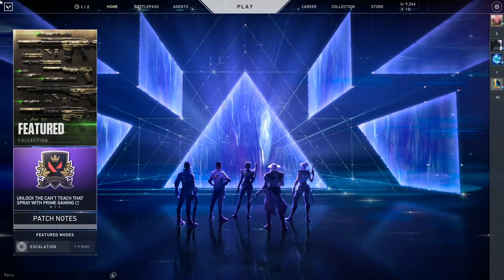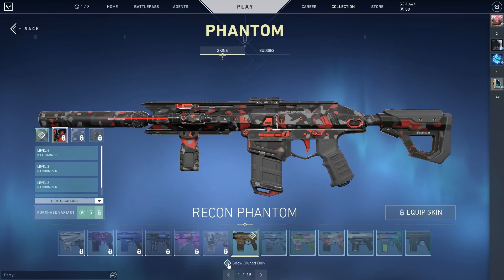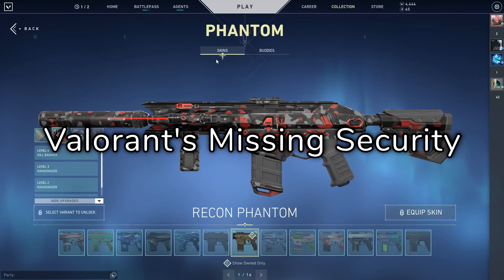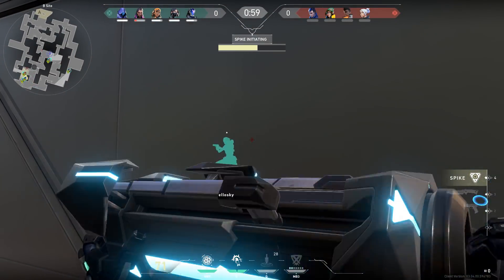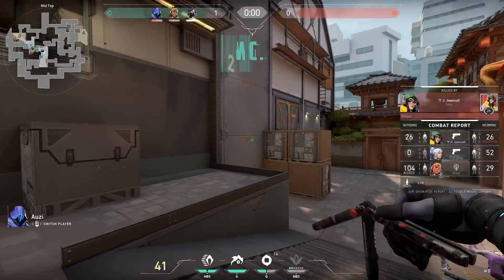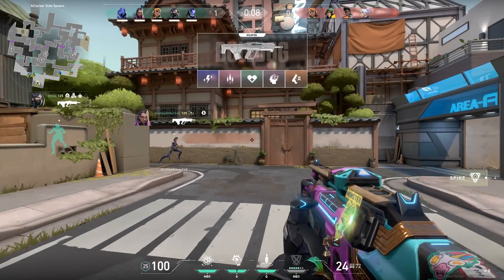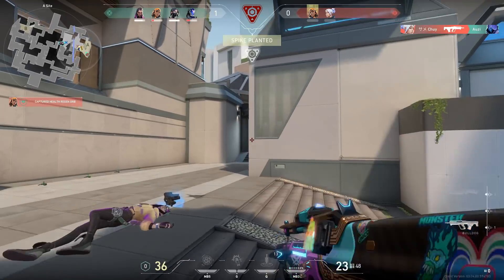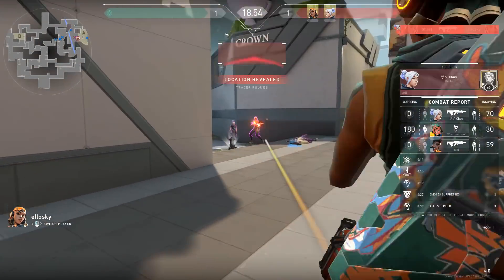$2000 VALORANT ACCOUNT HACKED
LIKE AND SUBSCRIBE - Today we talk about hacked valorant accounts. what if your valorant account is hacked or stolen? from phishing or a data breach, the possibility of losing your account and all your skins is possible. In todays video I talk about Valorant not having 2FA and how absurd it is in 2021. Why doesn't Valorant have 2FA? Idk. 2 Step Authenticator is essential and I hope we get it soon. Riot Mobile is apparently launching (relaunching?) and will include support for Valorant and hopefully down the line will include security measures. :)